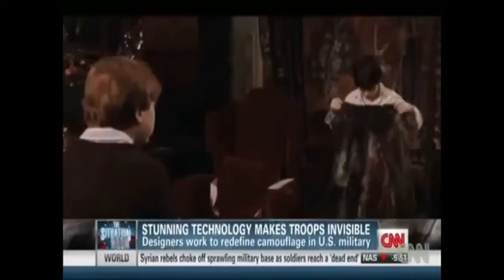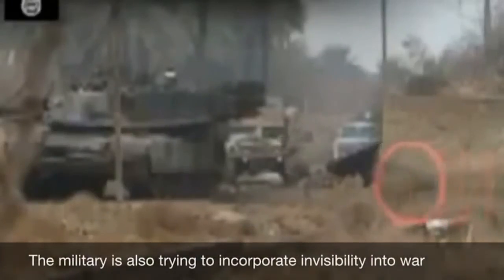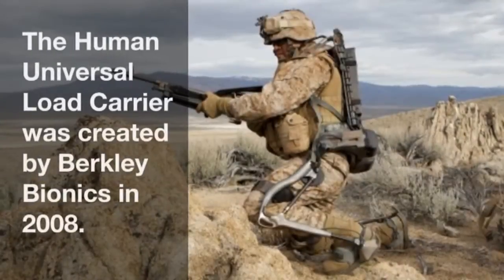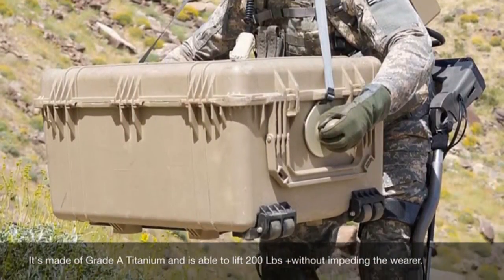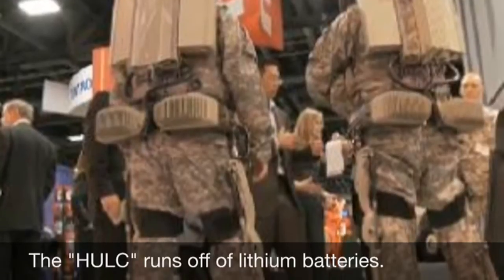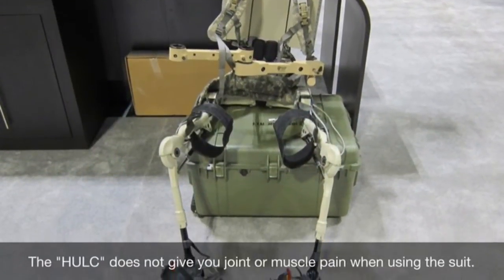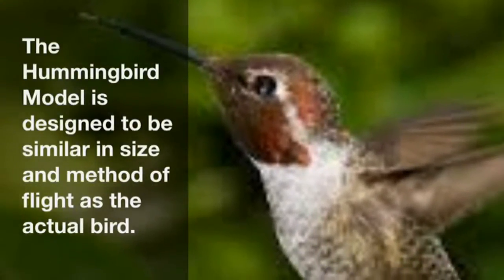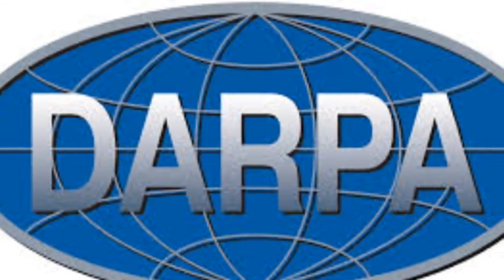Military-Cloaking Device, HULC Exoskeleton and Nano Air Vehicles #22